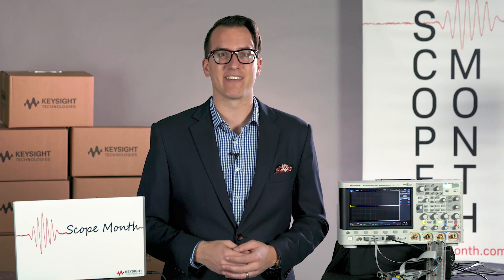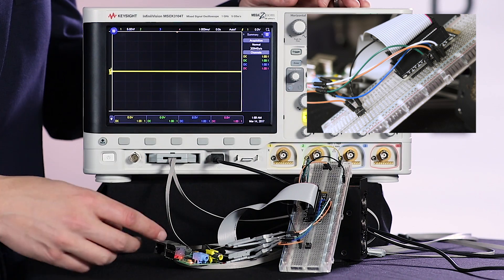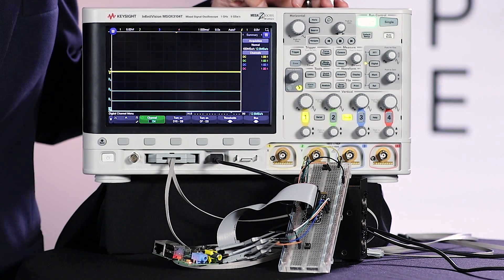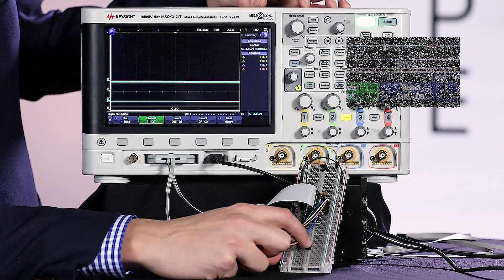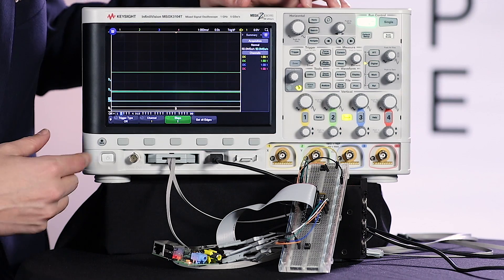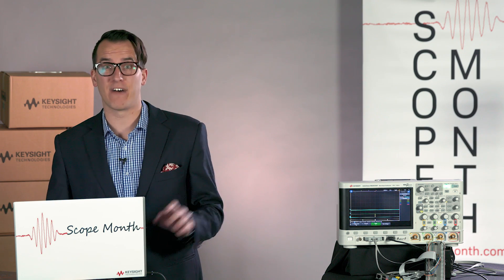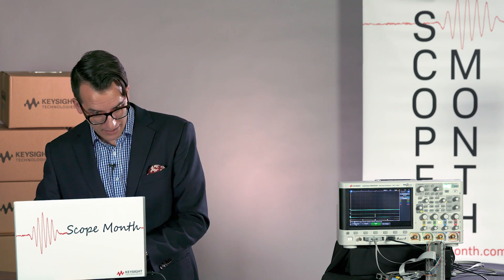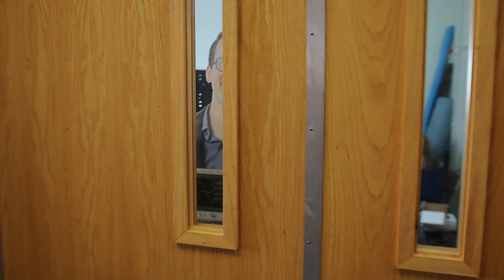Raspberry Pi GPIO Pin Debugging and the Pi Day Scope Month Winners! (3.14.17)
Debugging GPIOs with a scope's digital channels!

Learn how to set up a custom bus on your MSO. Normal trigger mode, digital bus setup, digital channels, and "OR" triggering are all very useful when debugging GPIO pins or other digital signals on a Raspberry Pi or Arduino.

(select your language first)

For beginners, I recommend the InfiniiVision 1000 X-Series or 2000 X-Series oscilloscopes.